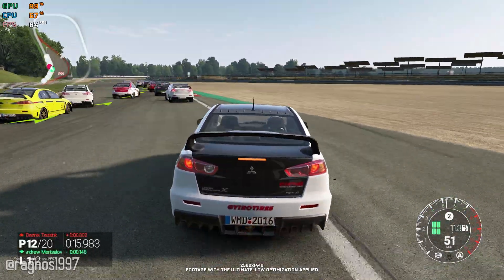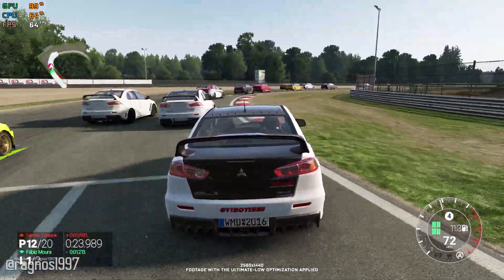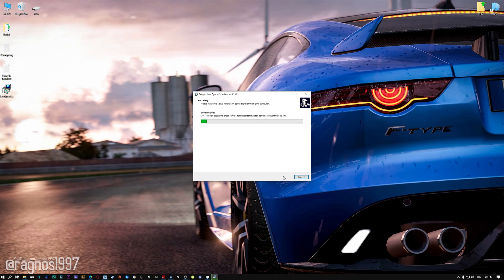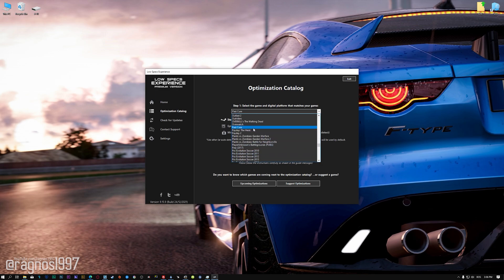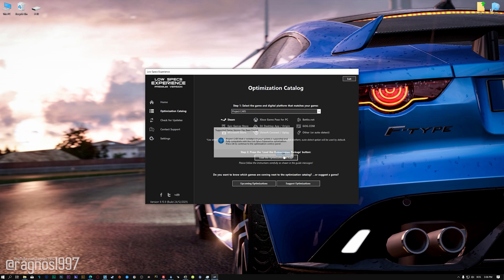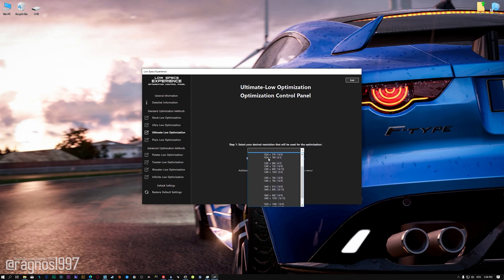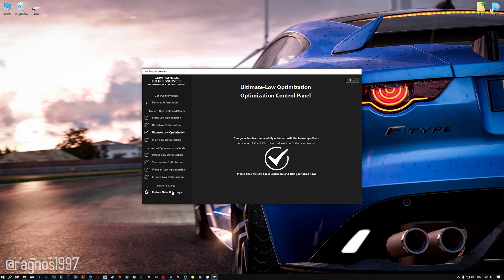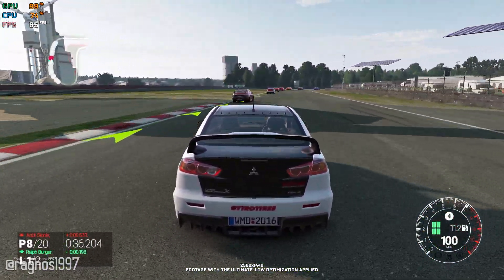Project CARS 1 | How to Reduce Lag and Boost Game Performance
This How to Reduce Lag and Boost Game Performance guide for Project CARS 1 walks you through the most effective ways to increase FPS, fix lag, reduce stuttering, and enhance overall performance using Low Specs Experience.

⏱️ Timestamps

00:00 Before vs After Optimization
00:41 Optimization Guide
02:10 Additional Gameplay Footage